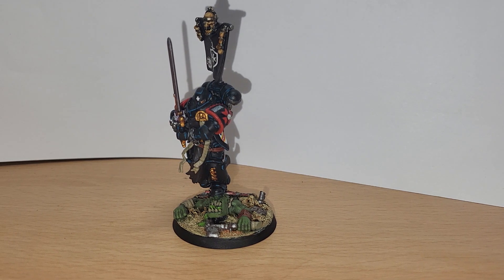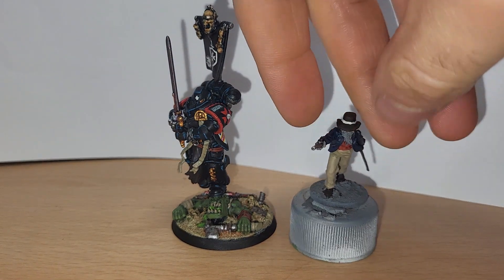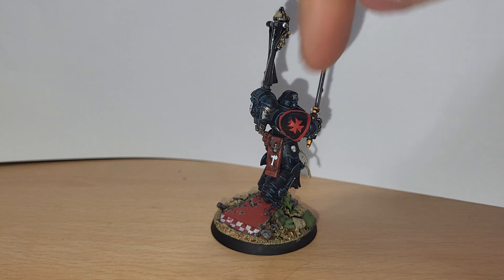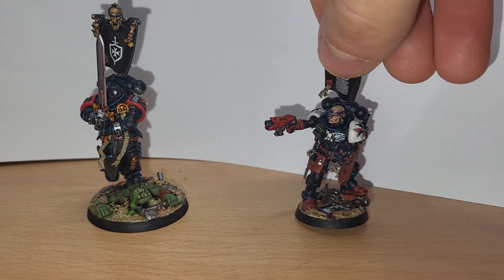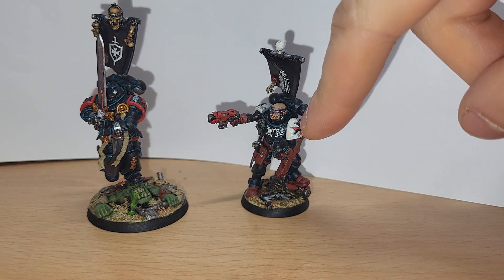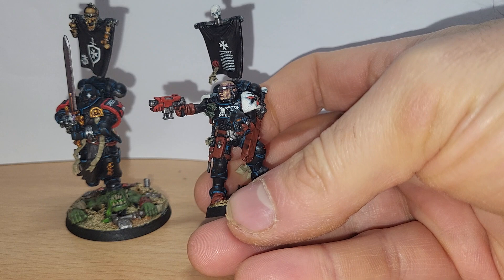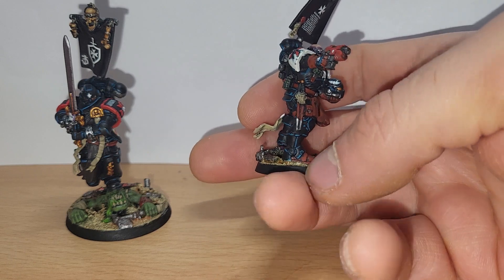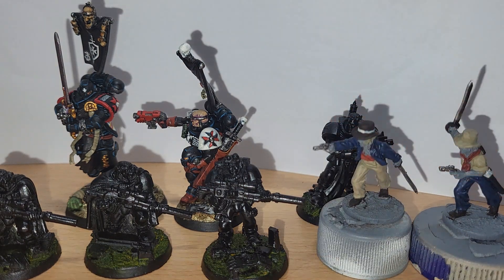Bench Update 7.7.23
update on what I have been *slowly* working on throughout a very busy June